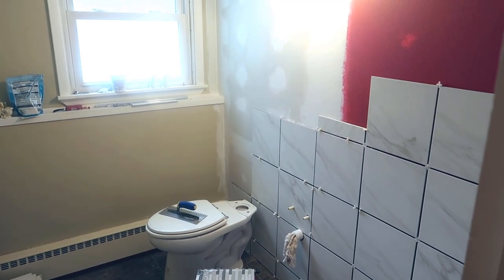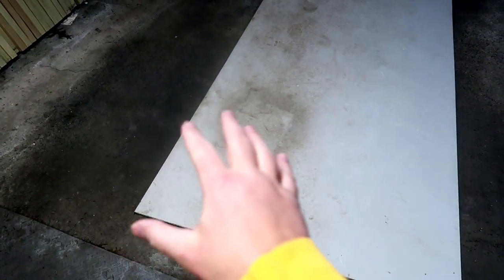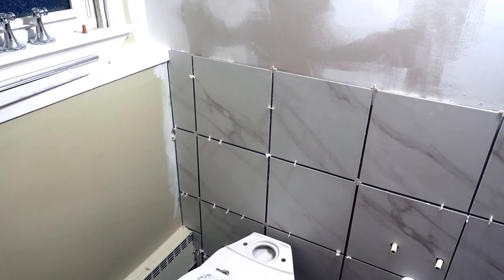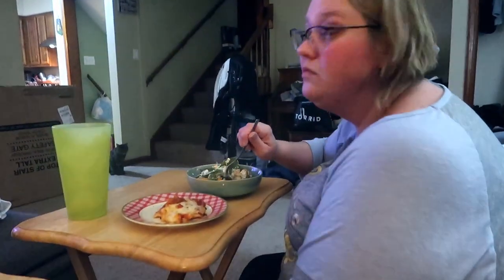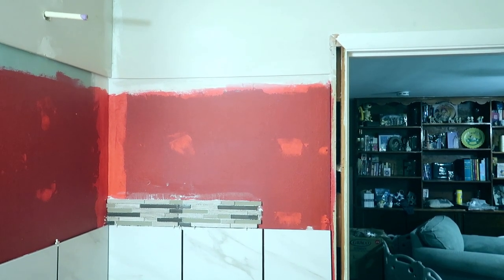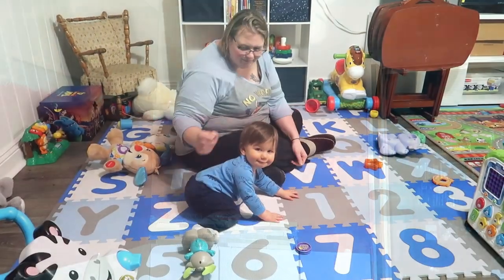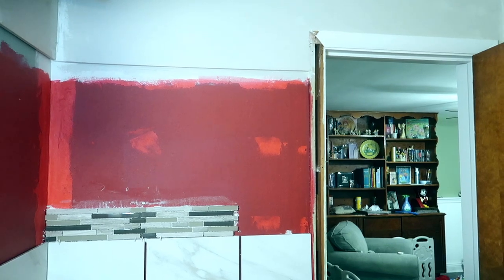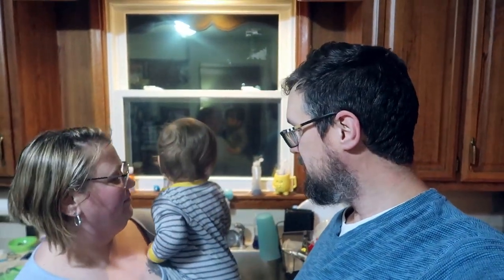Adding some color to the bathroom & did Lincoln just walk?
I head back into the bathroom to continue to work on it.  We make some great progress with the tiles and we start add some color to the room by painting a little bit.  After we hang out with Lincoln for a bit where we see him take his first steps.  Come join us, won't you?

Jonathan Palo